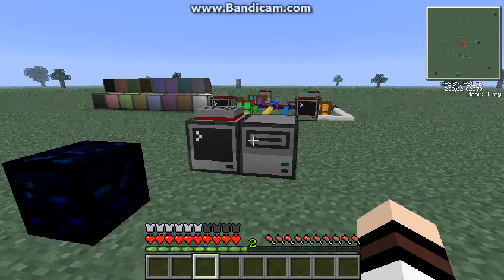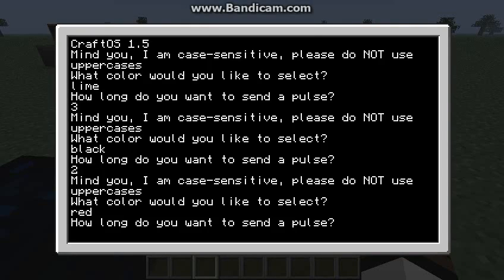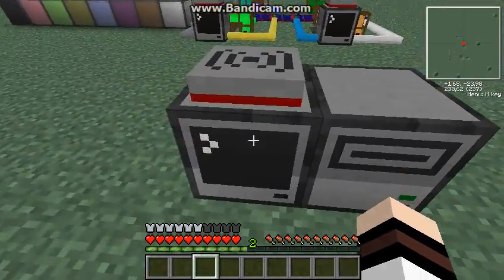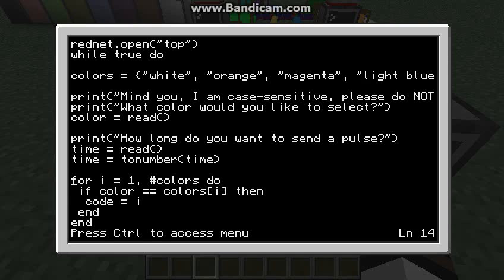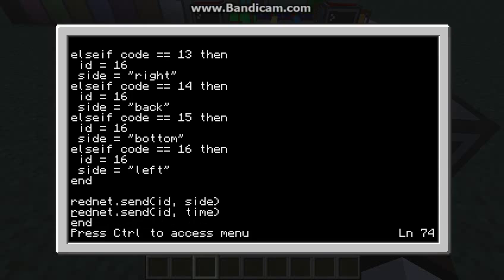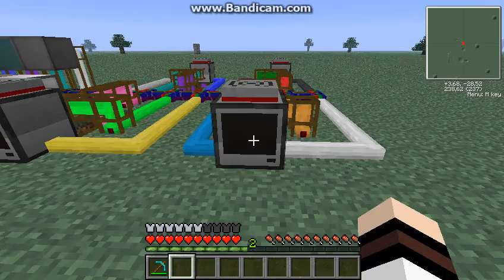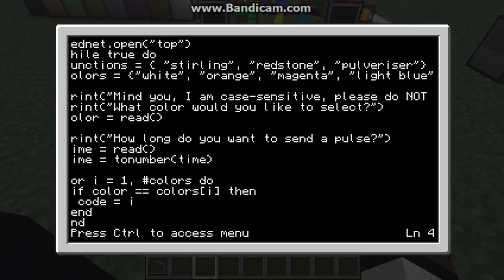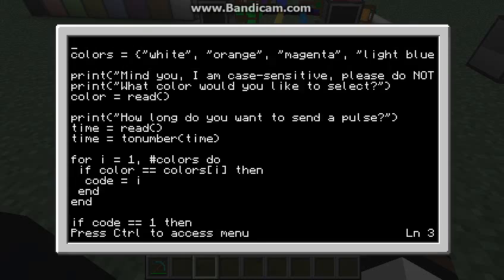[MC 1.5.2] Project Red & ComputerCraft Tutorial: Bundled Cable "Fix" 2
Hi guys, a new and better version of my previous setup.
Please watch my first tutorial on how to create the slave setup, I really didn't feel like doing it again.
I didn't make another "print" program, if you really want to you can download the file in the other tutorial. Please let me know if you have any questions or advice.

Don't forget to check the ID's of the slave computers!!!

The new codes:
Master: